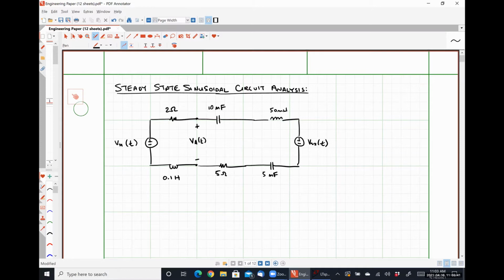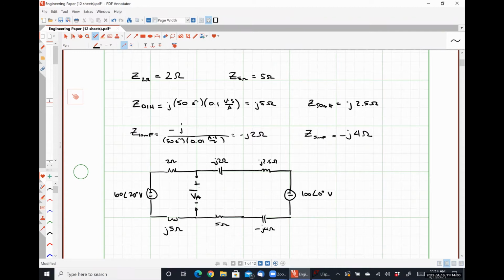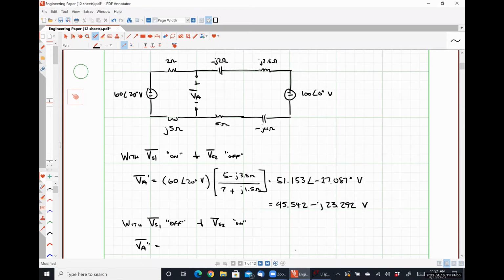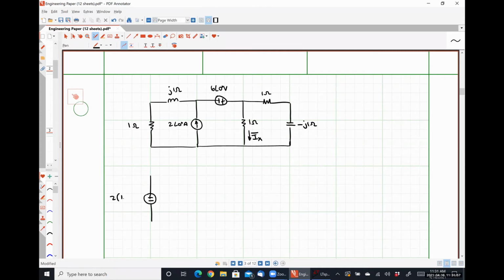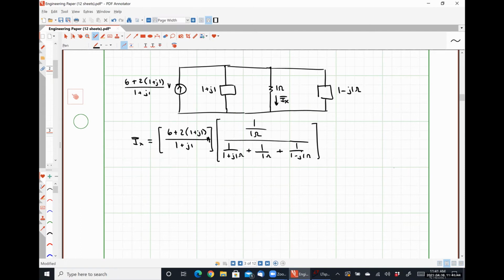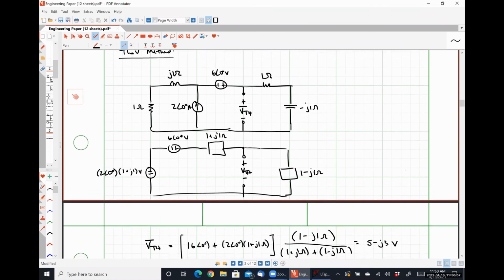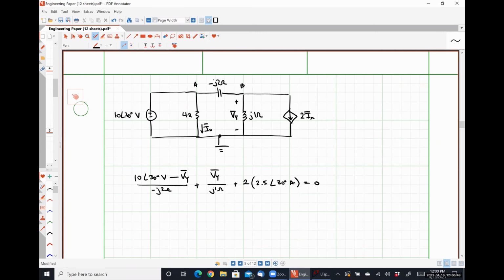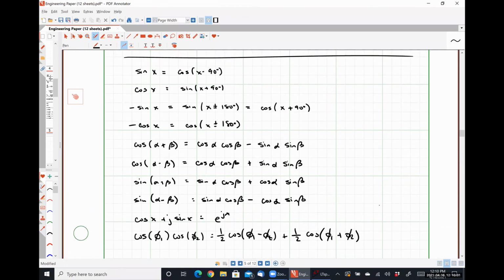ELEN 223 (Spring 2021) - Class Meeting #15 - 04/16/2021